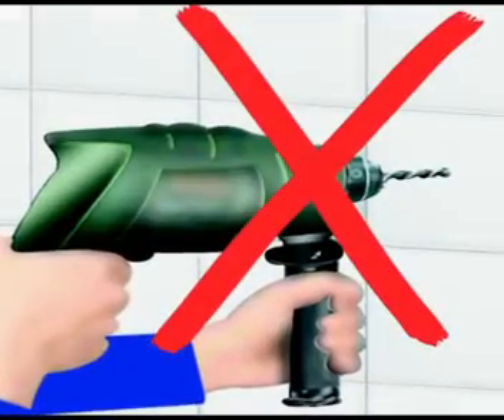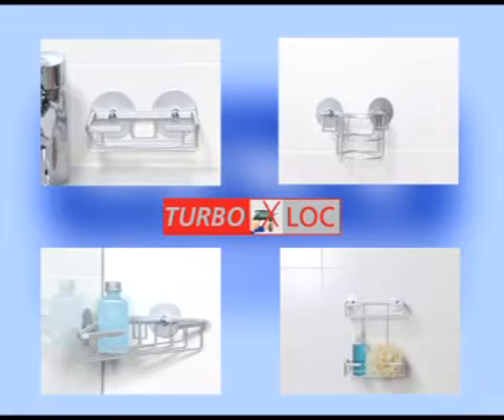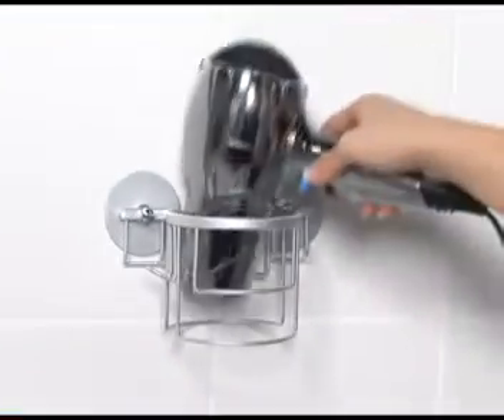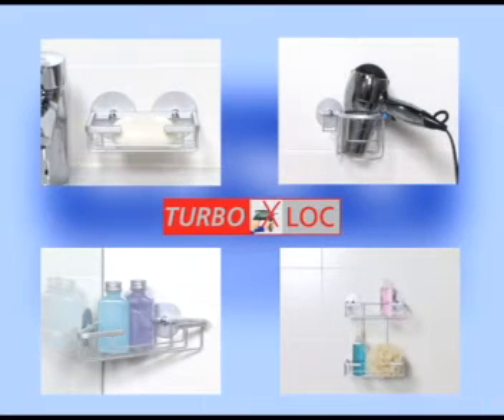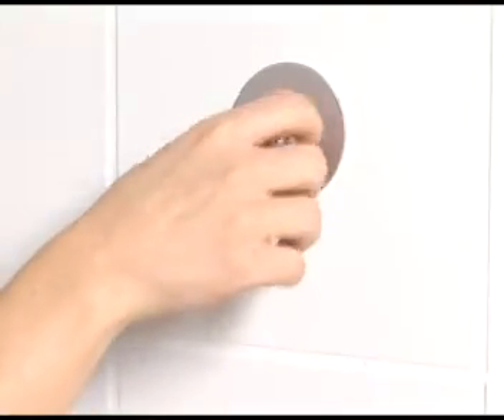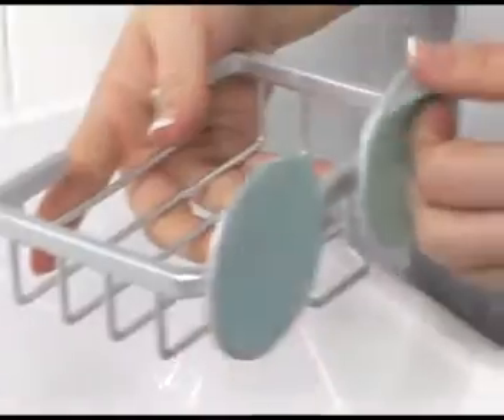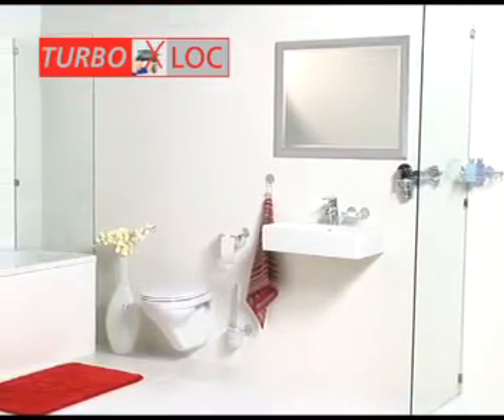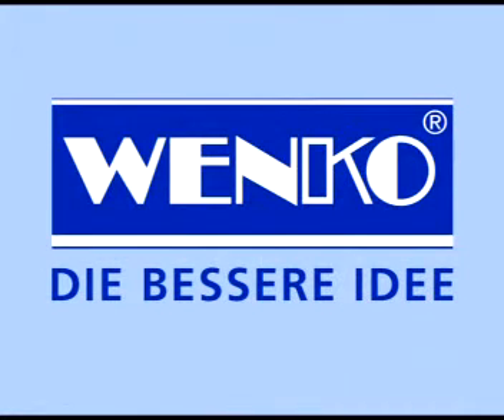Turbo-Loc Instructional Video 1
How the Turbo Lock from Wenko works